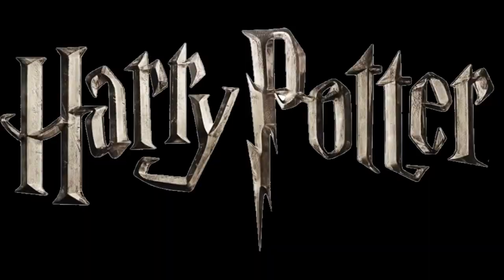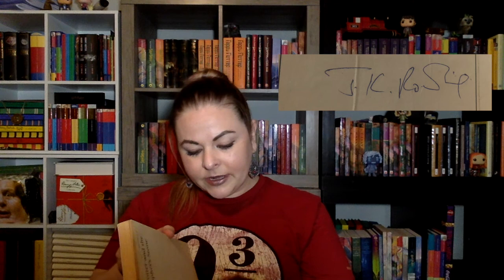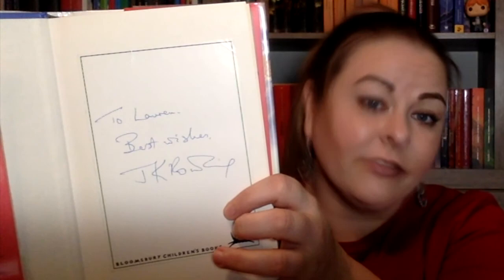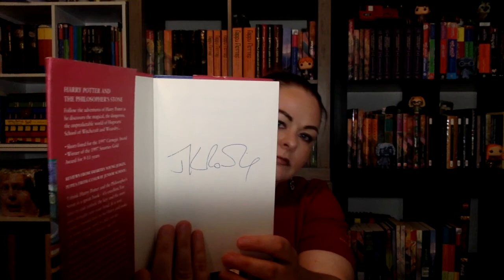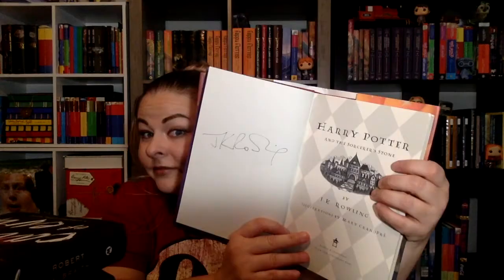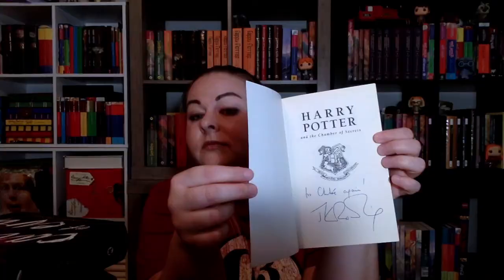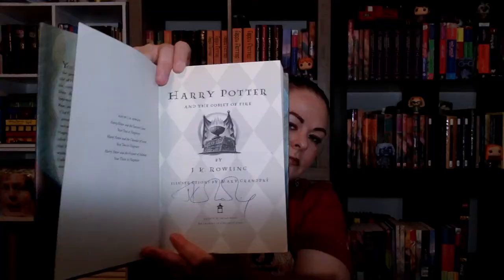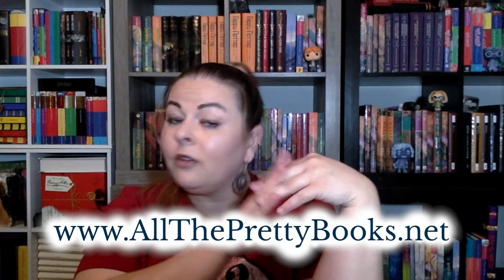Harry Potter Books: My Signed Books Collection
Hey All! Like most Harry Potter book collectors, I have a few  J.K. Rowling signed books, all of which I enjoy :)

In this video, I will show you my J.K. Rowling signed copies of Harry Potter and the Philosopher's Stone, Harry Potter and the Sorcerer's Stone, Chamber of Secrets, Prisoner of Azkaban, and my two signed Robert Galbraith Books, The Silkworm and Career of Evil. And while they're not in this video, I do have a 1st Print Bloomsbury Illustrated Edition Chamber of Secrets signed by Jim Kay, a MinaLima signed and dedicated Fantastic Beasts Script, and as well as a Kazu Kibuishi signed Armenian Philosopher's Stone translation.

Do you have a signed Harry Potter book? If so, tell me about it in the comments below.

Don't forget about the Trivia question at the end of the video--answer correctly below and your answer may be pinned to the top.

Web Weaver's Dance by Asher Fulero